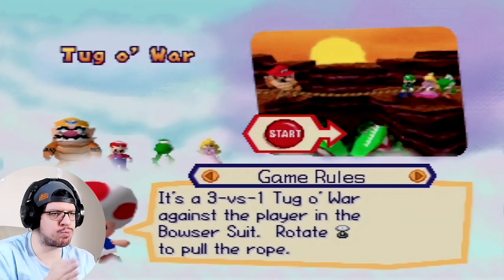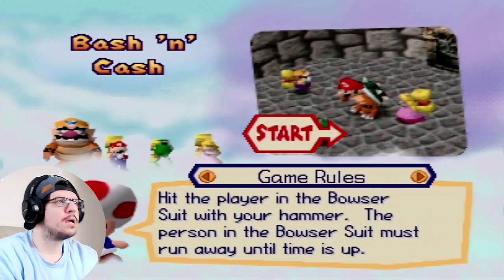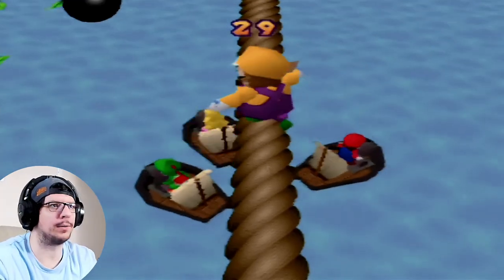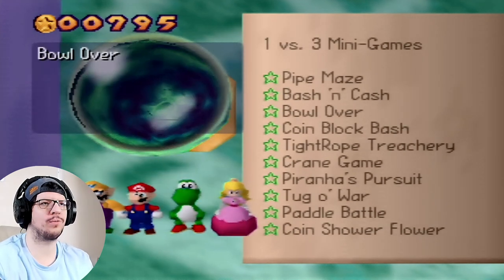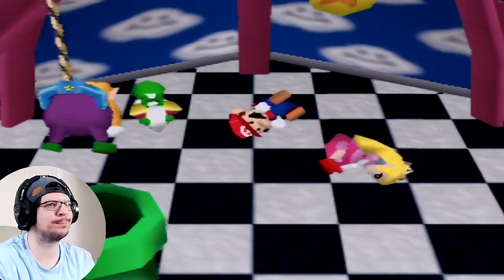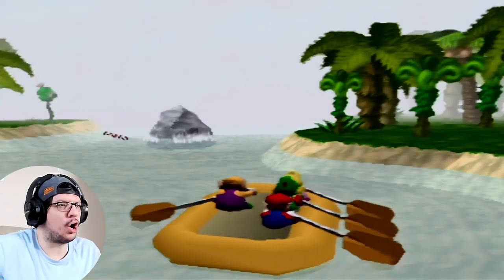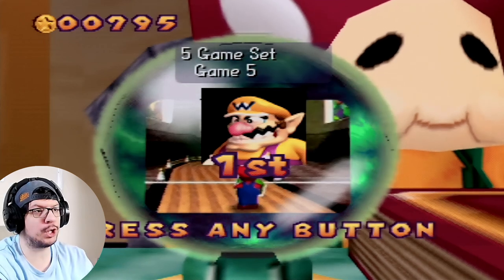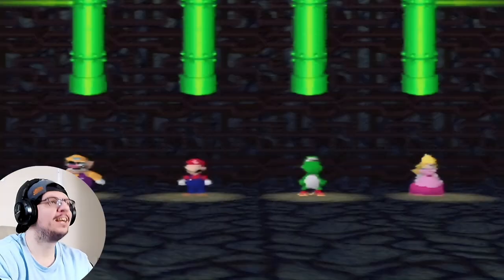Why Is STICK-SPINNING A Thing?! | 1 VS 3 Minigames w/ Facecam | Mario Party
1 vs 3 minigames we play here with very hard difficulty CPUs as well as my finger getting a blister from the control-stick rotating minigames!

If you're also interested in my Rayman Discord Server, why not stop by?

Other than getting a blister on my finger from the control stick rotating minigames (Paddle Battle in particular), it was good beating the CPUs on most of the games on very hard difficulty! Next video will feature Solo 1P minigames! :)